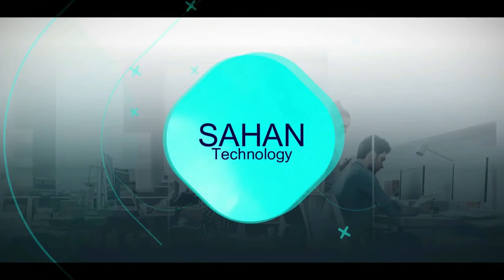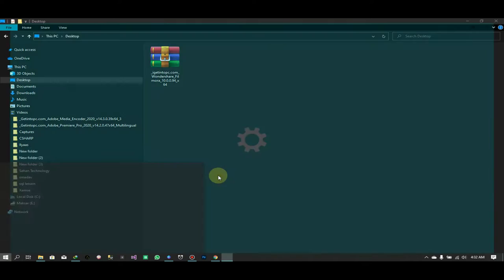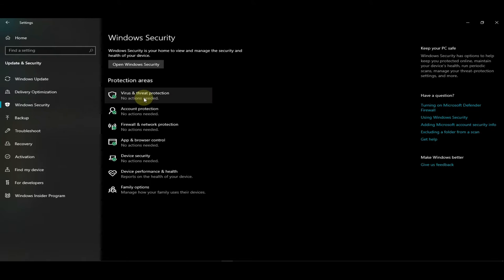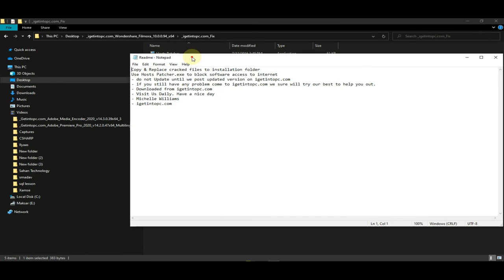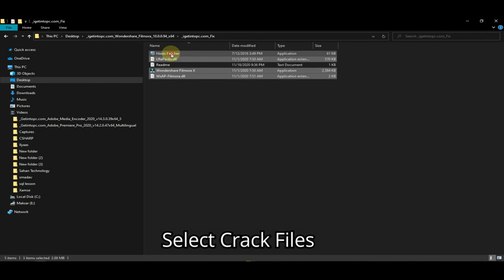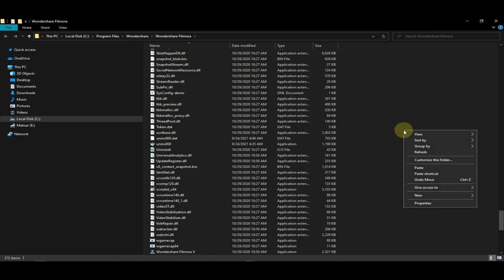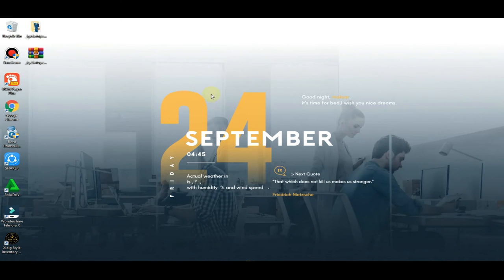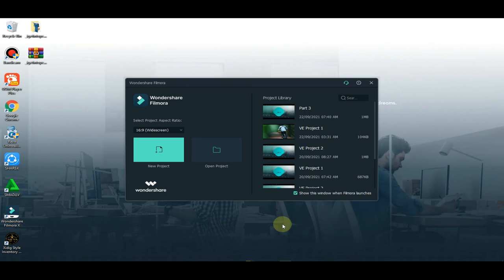Part 1 Learning Video Editing | Dowloud + Install + Crack WonderShare Filmora